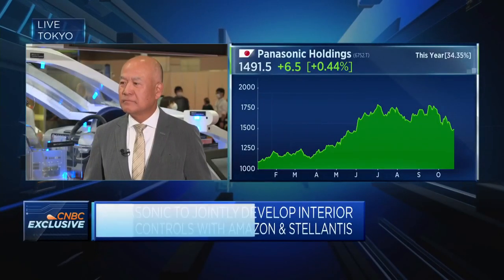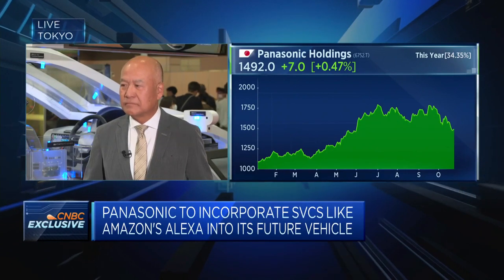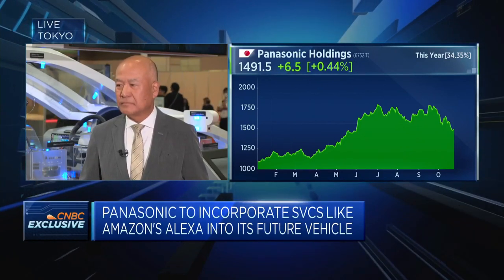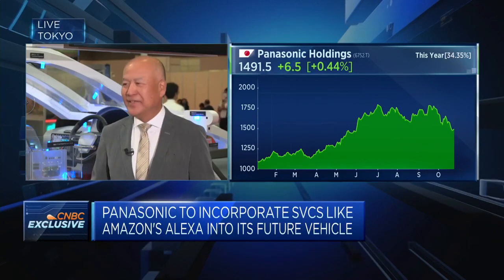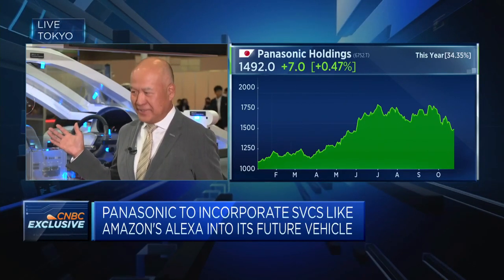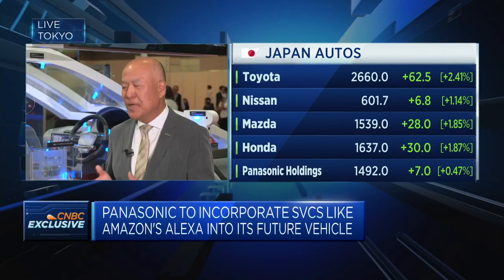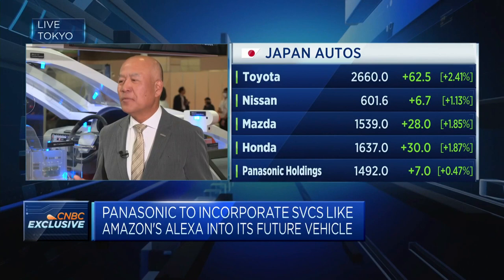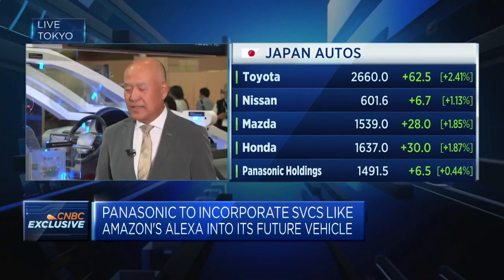We're designing a mobile living room, says Panasonic Automotive Systems CEO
Masashi Nagayasu, Panasonic Automotive Systems CEO, says the concept vehicle will be electric.